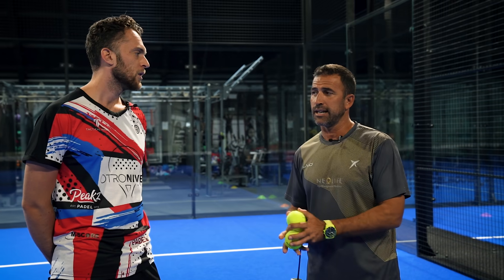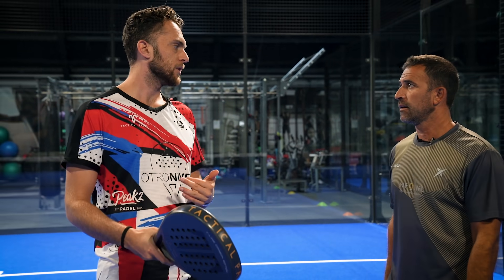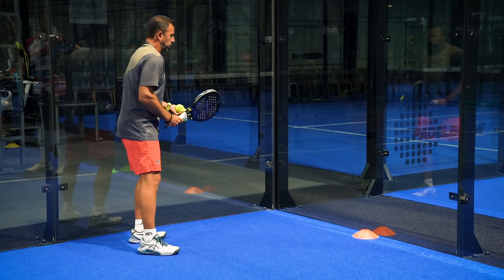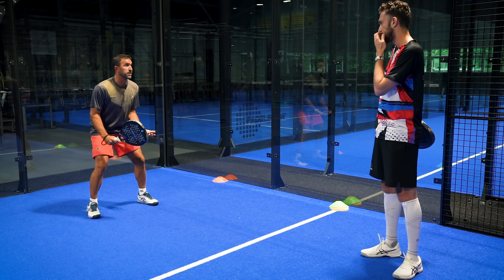Padel Decision Making Masterclass, The 5 Zones by German Schafer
Ladies and gentlemen! Welcome back on the youtube channel! Great to have you back! Today we have a nice video with German for you! Decision making on the court, with the use of 5 playing zones. Your position in these zones will help you to decide what kind of shot you should play. A lob, a winner, a lower ball or a higher ball? Hope this helps you!

If you would like to see more videos like this, let us know below! Vamooooos

🎉Ready to level up your game and bring your gear to the next level?

Stand a chance to win an Otro Nivel padellesson from Sven Boele, brand new Bidi Badu clothing and a Tactical Padel racket. The package also includes tickets for WPT Finals Amsterdam, Peakz Padel credits to play for free & more… m-score padel-ID

🎾 Tell your padel partners too!
Winner to be announced 5 okt (random winner)

Good luck, VAMOS!

Visit my online padel shop.
With the official Peakz Padel app you can easily book a court at a Peakz Padel location near you!